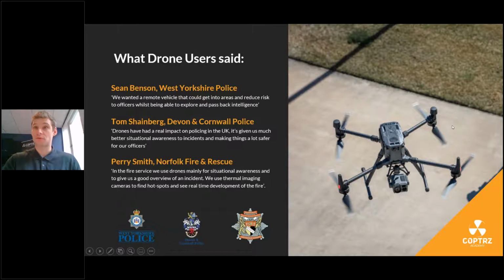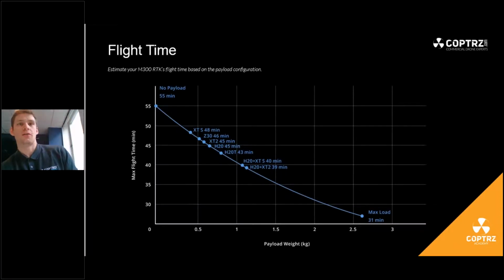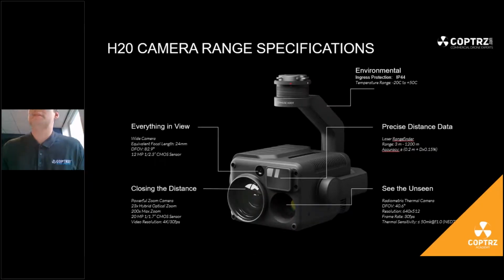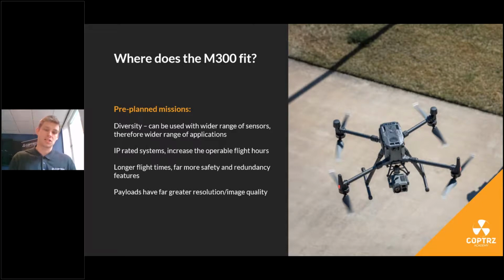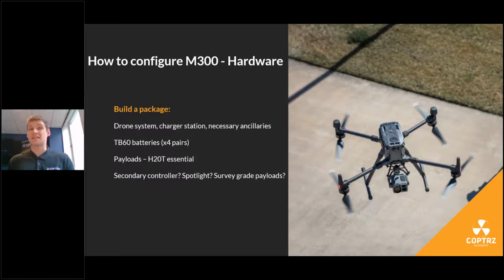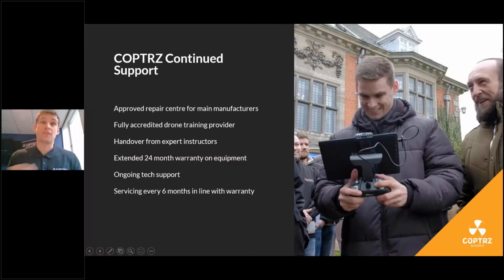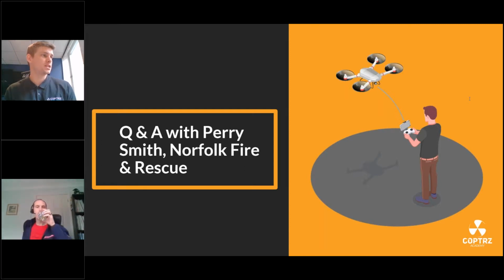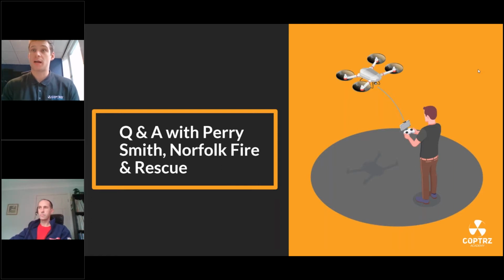Exploring the DJI Matrice 300 RTK for Police & Fire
An in-depth look at one of DJI's latest commercial drone solutions: the Matrice 300 RTK. Sam discusses the compatibility of the M300 RTK with a number of sensors and accessories, including the H20 Series.

UAV Strategist Sam Denniff is joined by Perry Smith from Norfolk Police, as they both discuss the key benefits to adding the M300 RTK to your police or fire drone operations.

If you have any questions for Sam get in touch

For more information on the M300 RTK head to our